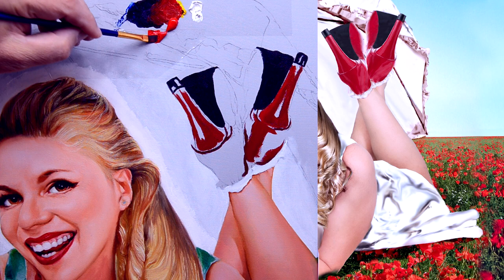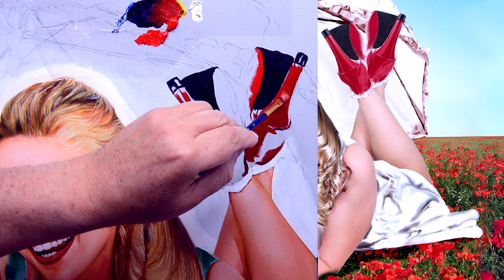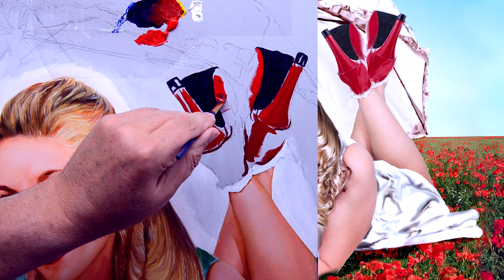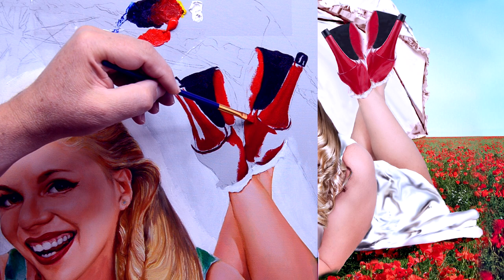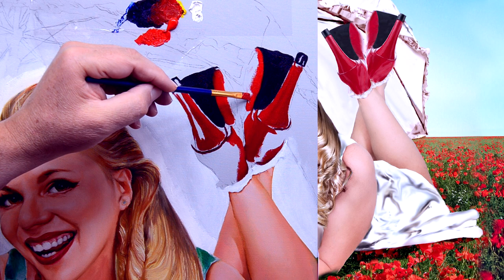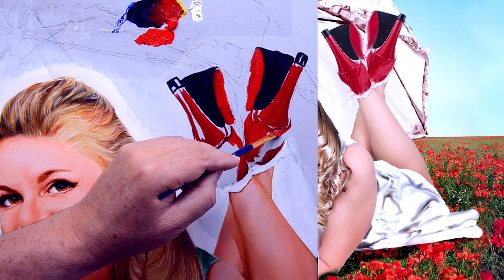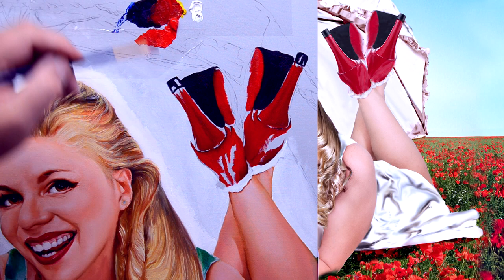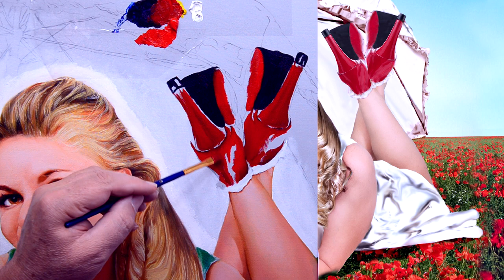#48 FOR KIDS Paint Poppy How to Paint Portraits from Photographs 4 Oils Colors Blue Red Yellow White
FOR KIDS. #48 of 63 approx. 10-minute video clips of my 6-disk set, companion to my  the book ISBN 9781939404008: "Paint Poppy. How to Paint Portraits from Photographs. Step-by-Step-Lessons in Oils. Mix Only Four Colors Blue Red Yellow and White. Paint a True Likeness in Living Color." Collect all 63 clips here on YouTube, free for personal use. See copyright statement at the end of each clip. Find my book by ISBN # anywhere books are sold. See the lead-in to each clip for an image of the book cover, front and back. Than you, and enjoy!